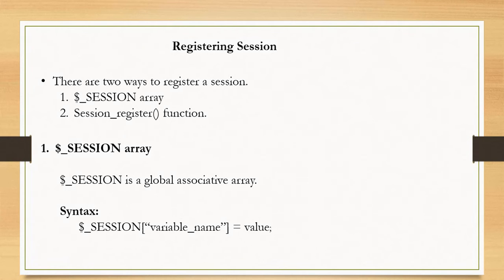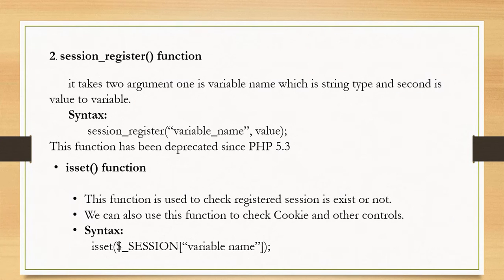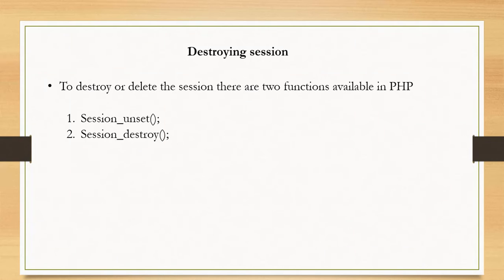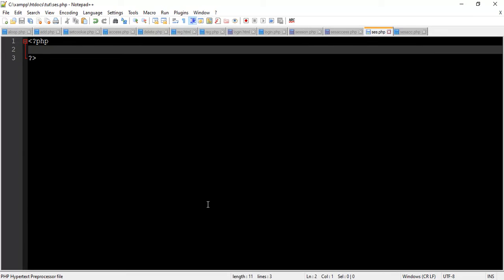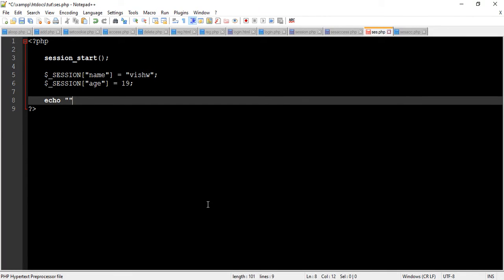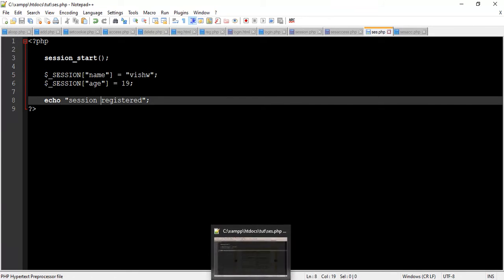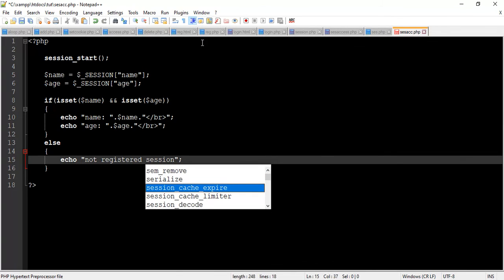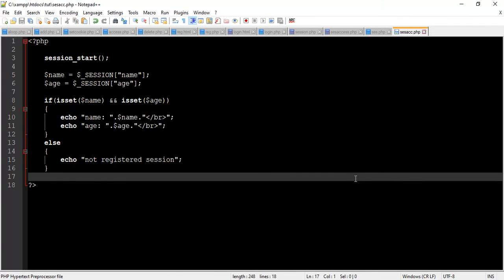16 | Part - 1 | What is a Session in PHP? | Understand All About Session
Hello Everyone,

In this video, we will discuss what is session, how to start a session, how to create/ register session, and how to delete session in PHP.